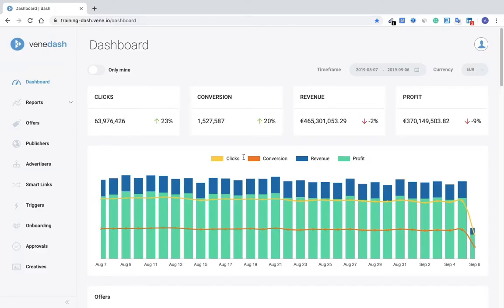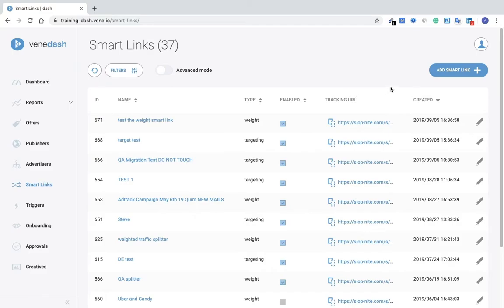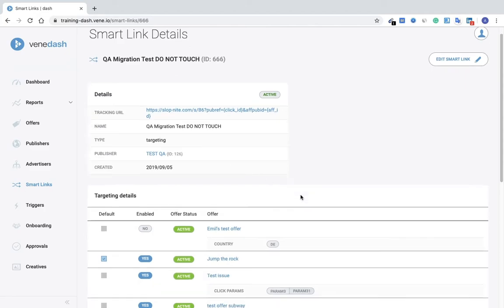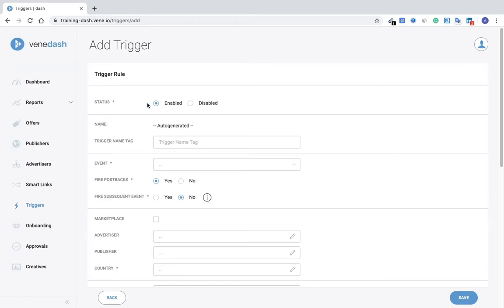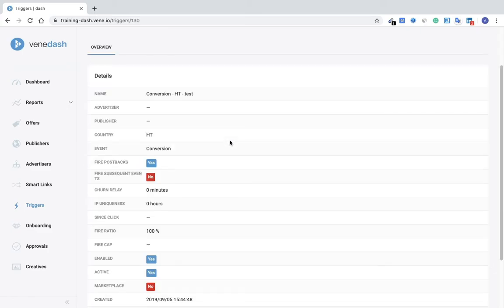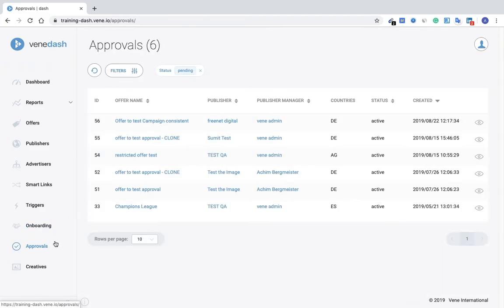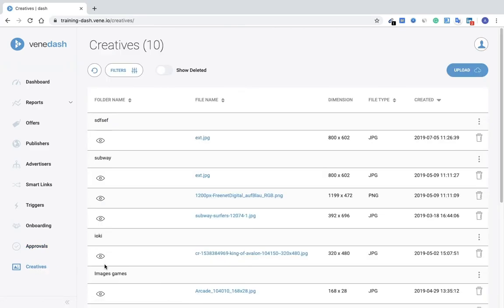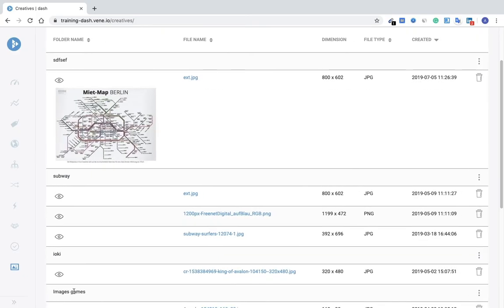vene dash DEMO VIDEO Part II by vene.io -Ultimate Performance Marketing Software -vene dash Platform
The vene dash SaaS suite enables Advertisers, Ad Networks & Publishers to manage offers, aggregate data and improve performance all within a single, streamlined system. Our reliable tracking solution with built-in fraud protection, state-of-the-art billing feature, cryptocurrency payments, and many more unique features allows performance marketers to scale their business and stay ahead. vene dash is built with passion by industry experts in the heart of Berlin, Germany.

If you want to know more about our solutions and tools

Proudly built in Berlin by Freenet digital GmbH, one of the largest digital content advertisers in the world.